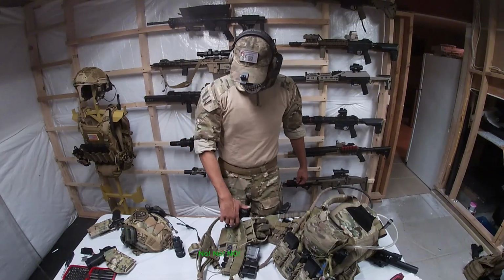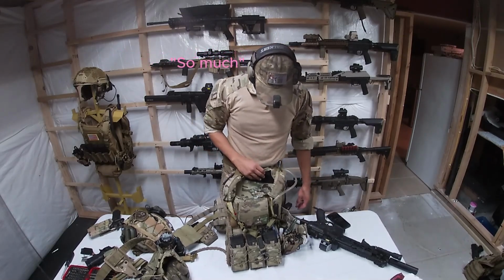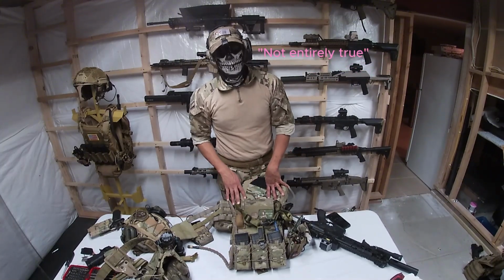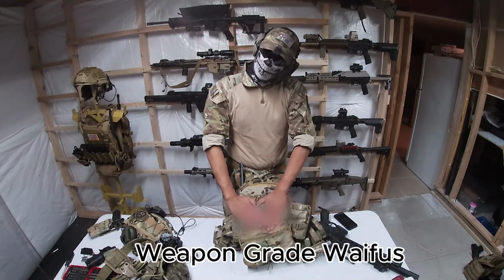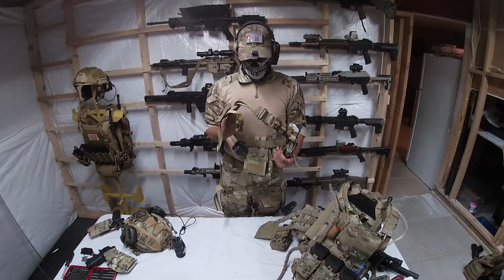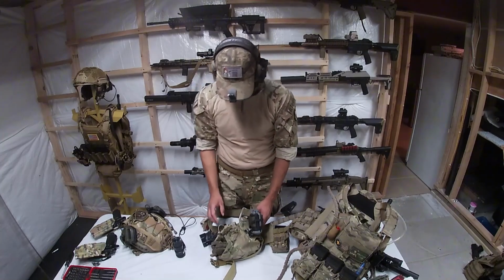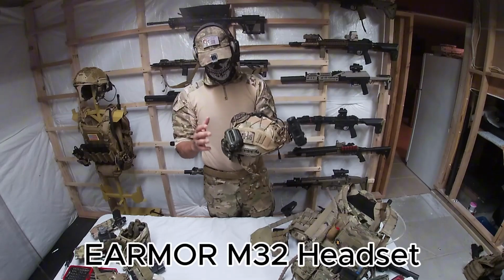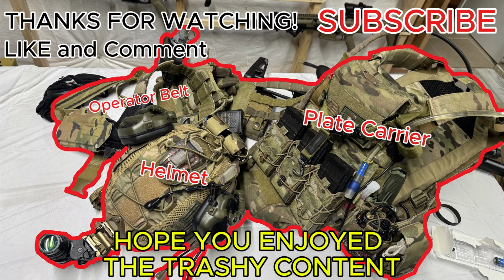Multicam Crye Precision JPC 2.0/G-CODE Operator Belt Airsoft Kit/Loadout - DeletedPersona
Going over how I have my Crye Precision JPC 2.0 Plate Carrier set up. Along with the Operator Belt set up and Tactical Helmet. Providing the thought process behind the Kit. Just another trashy video to the channel. With more trashy content on the way!

If not be sure to leave a comment on what I can do to improve on the videos.